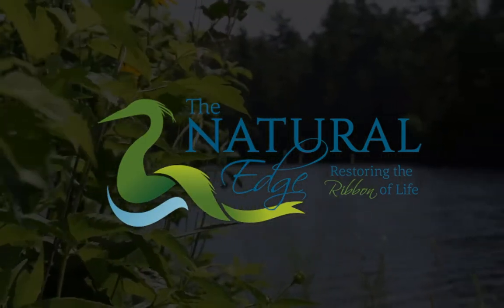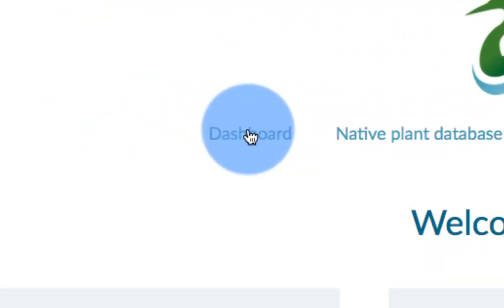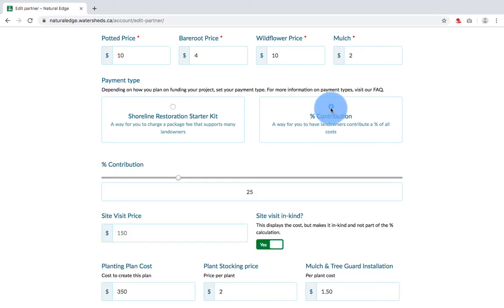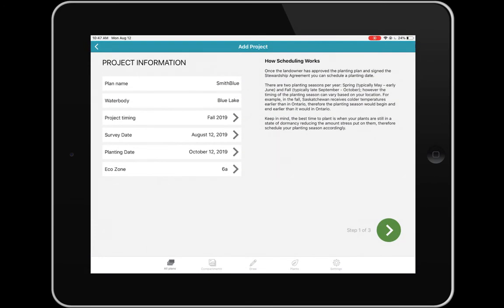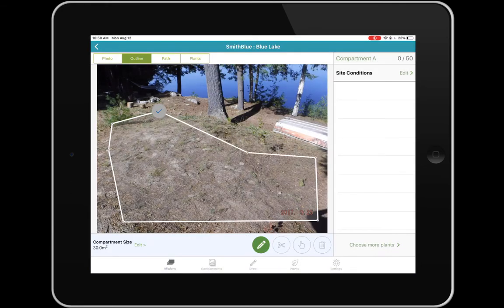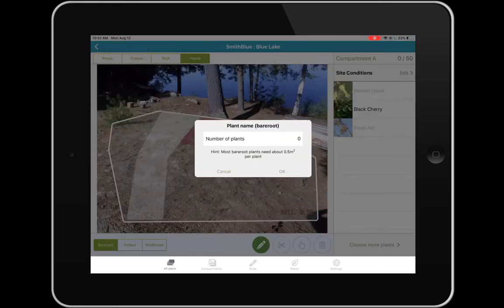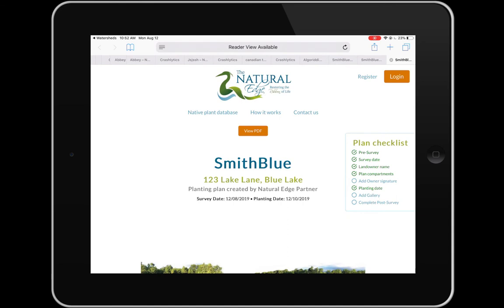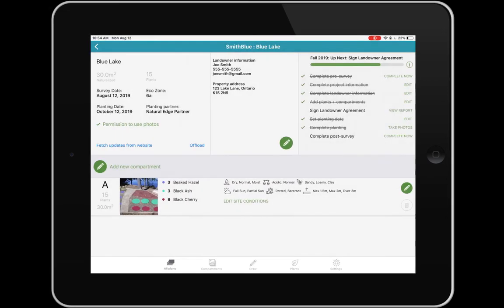For Partners: The Natural Edge App and Website Tutorial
Funding: Daniel and Susan Gottlieb Foundation

Join Watersheds Canada as a monthly donor and invest in long-term solutions to protect Canada's rivers, lakes, and shorelines. Monthly donors provide a consistent and reliable source of funding that allows us to plan ahead, enabling Watersheds Canada to strengthen its training and program delivery across the country. Despite our big name, Watersheds Canada is a very small non-profit organization that raises every dollar each year from donations, grants, and foundation support.